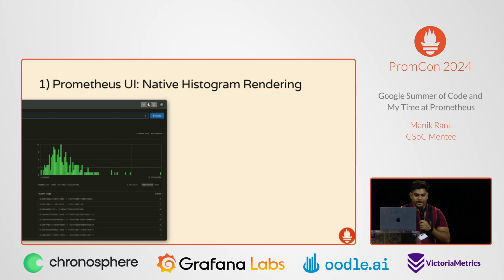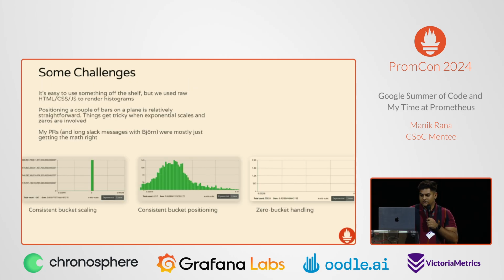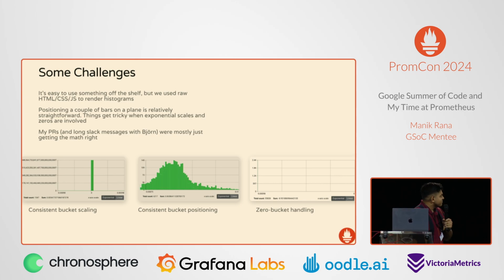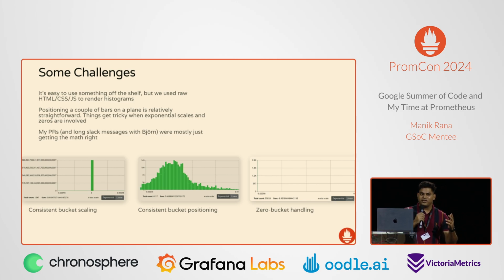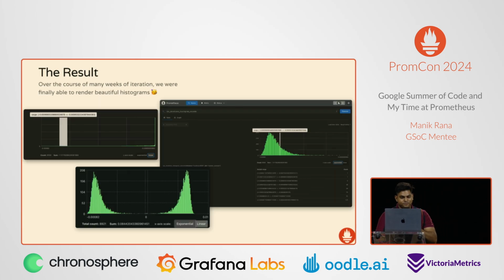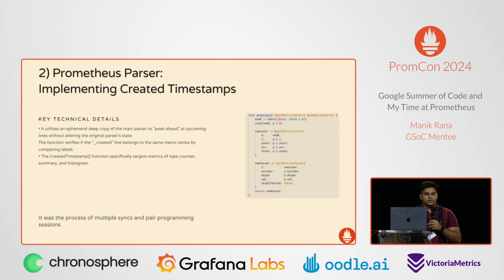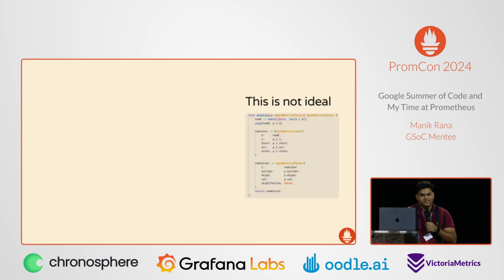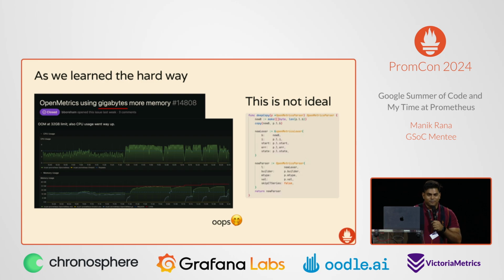Google Summer of Code and my time at Prometheus - Manik Rana - PromCon 2024 Lightning Talk